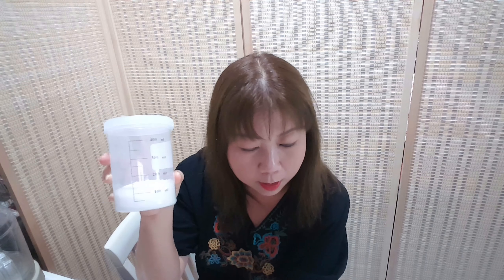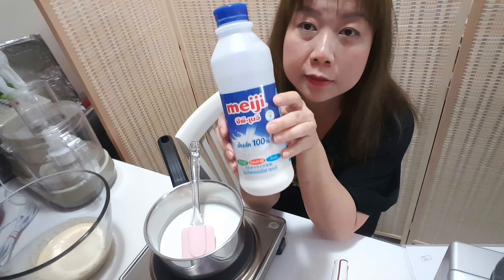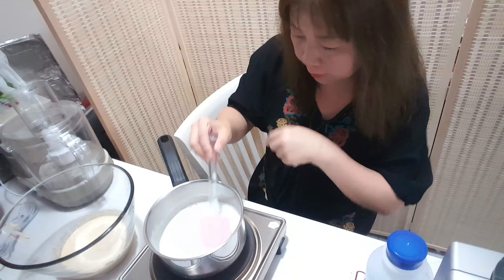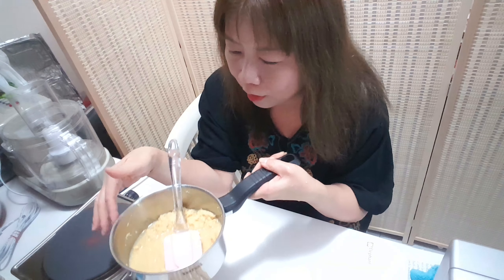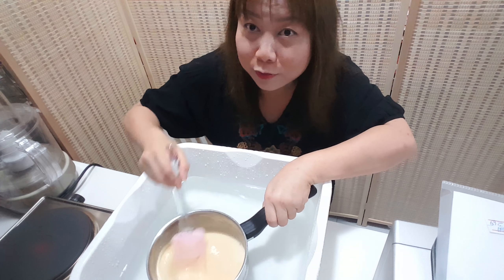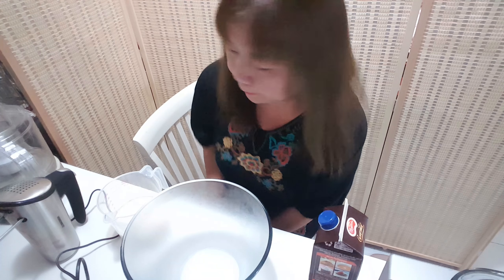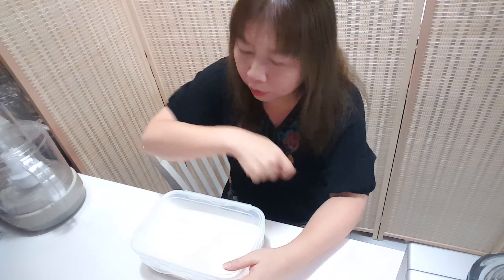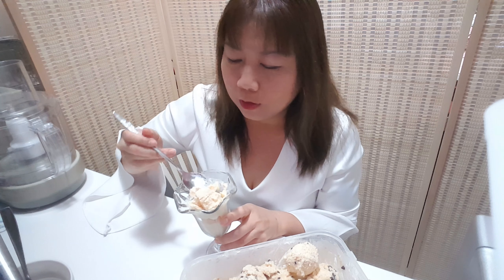ICC - Vanilla ice cream with stevia